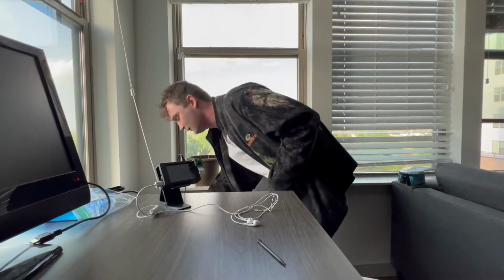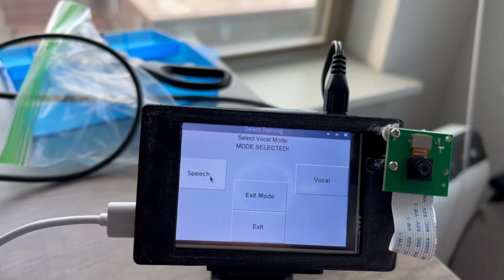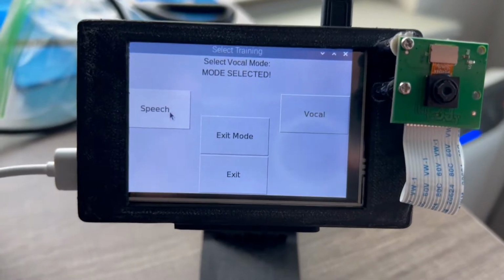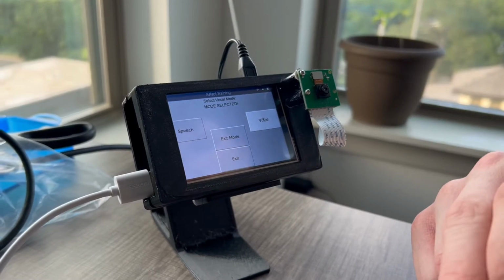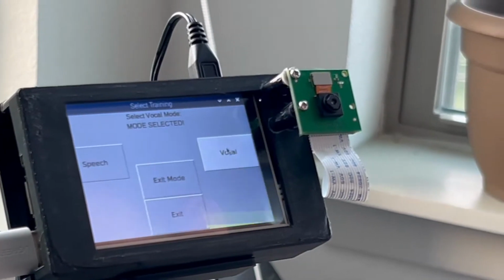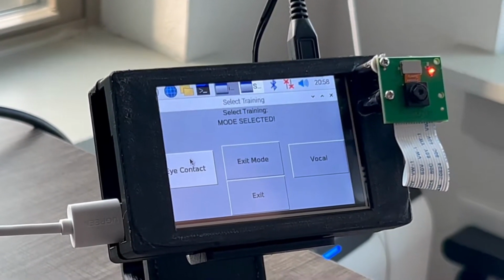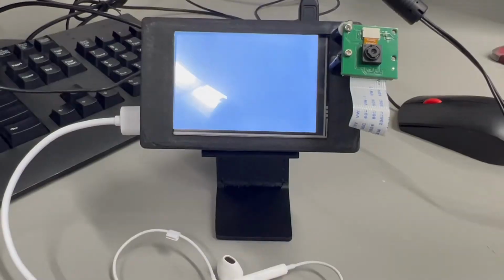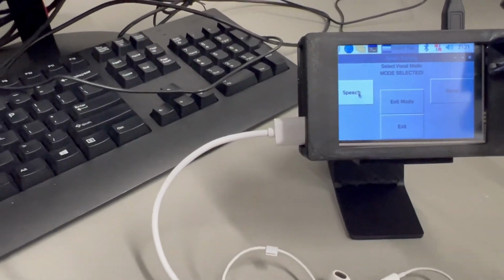Speech Training Device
CSCE 462 Class Project

Main Items Used:
Raspberry Pi LCD Touch display
Mic Sound Card
Apple Earpods